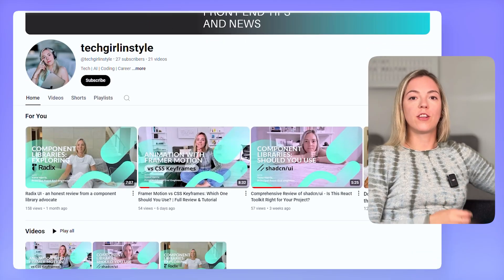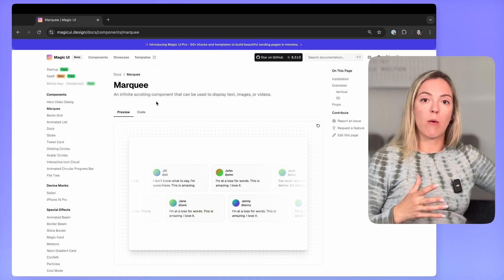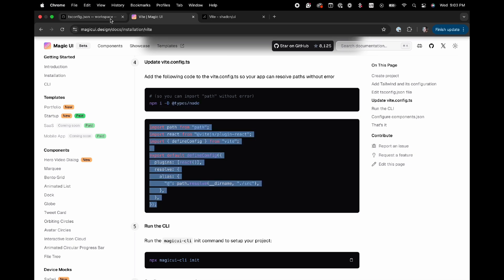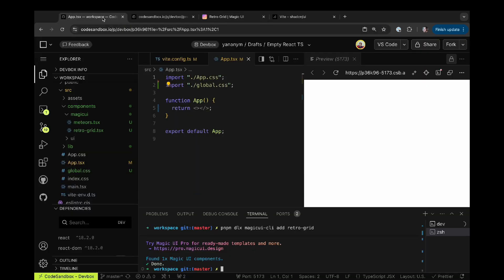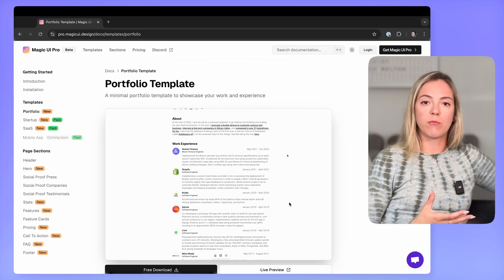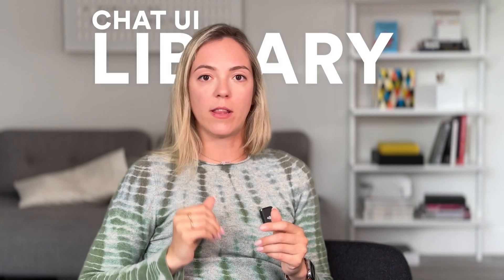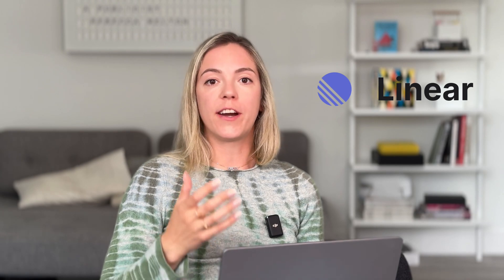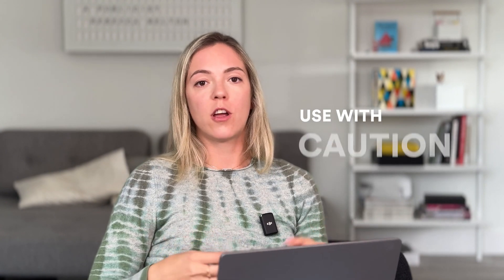Magic UI Review: The Best of Radix, Shadcn & Framer Motion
In this video, I dive into the popular Magic UI component library for React. After exploring Radix UI, Shadcn UI, and Framer Motion in previous videos, I explore how to combine the best of both worlds with Magic UI-a library that integrates eye-catching animations powered by Framer Motion with a high level of customization.

I walk through the installation process, compare it to Shadcn UI, and explore how to customize Magic UI components using Tailwind CSS and TypeScript. I also delve into the Pro features, including page templates, and give my honest take on some of the criticisms floating around-such as its opinionated design and resemblance to Linear App. Is Magic UI the right choice for your next project? Watch this review to find out!

00:00 Welcome and Introduction
00:26 Exploring MagicUI
01:36 MagicUI Installation Guide
04:46 MagicUI Pro Subscription Benefits
06:17 Criticisms and Considerations
09:37 Final Thoughts and Conclusion